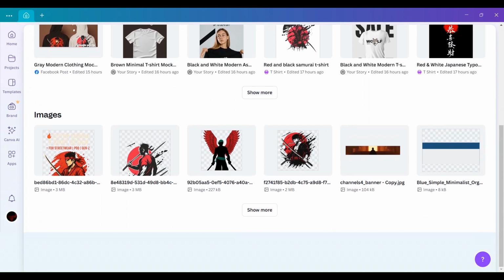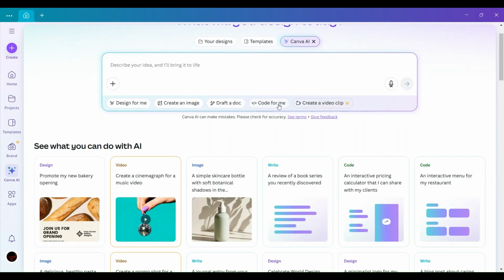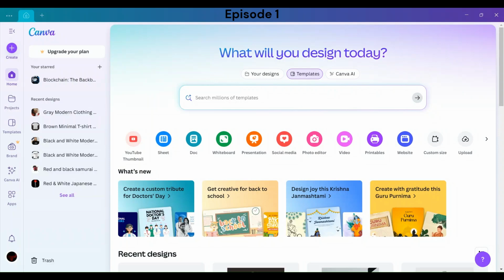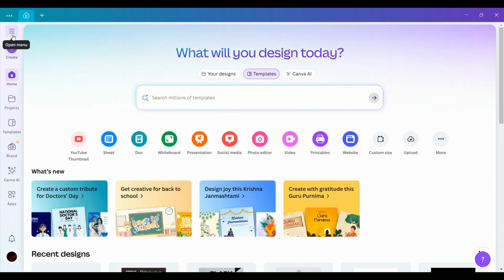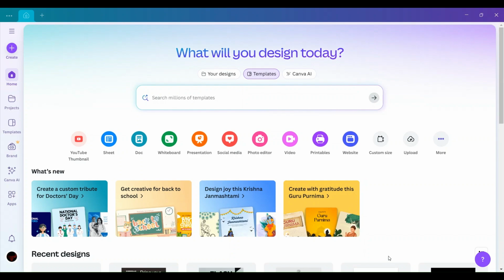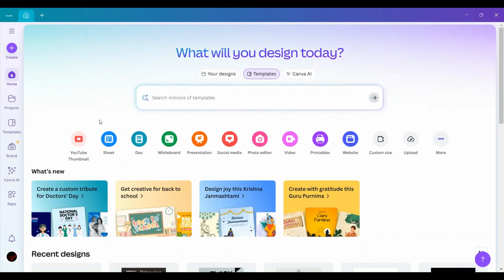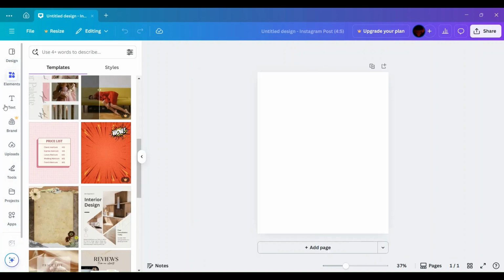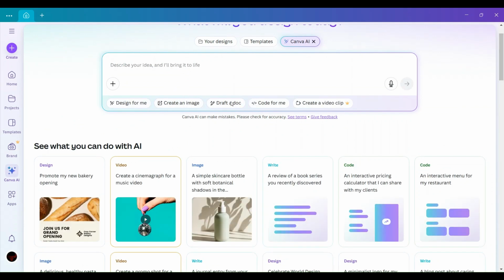Getting Started with Canva: Dashboard & Interface Tour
Welcome to Episode 1 of the Canva Design Mastery series! In this video, we’ll explore the Canva interface from top to bottom. You’ll learn:

✅ How to sign up or log in
✅ Navigating the Home Dashboard
✅ Understanding "Recent Designs", "Projects", and "Templates"
✅ Overview of Canva's side menu: Docs, Whiteboards, Presentations, Videos, etc.
✅ Where to find tools like Brand Kit, Magic Design & More

This episode is beginner-friendly and screen-recorded with no facecam. Watch this first to get comfortable with the Canva workspace — the foundation of all your future designs!

🎓 No experience needed — just follow along and you’ll be designing like a pro in no time.

Angel Leo Family:
Angel Leo Gaming: Thrilling gaming experiences and a vibrant gaming community.
Yuvastudios: Creativity, music, motivation, and proud partner of TNVFC Family.